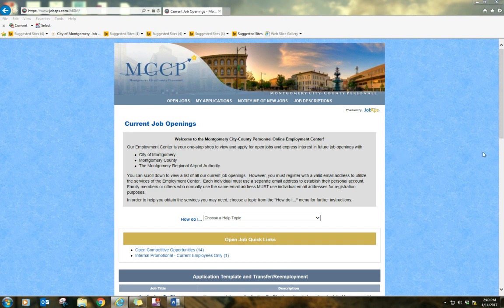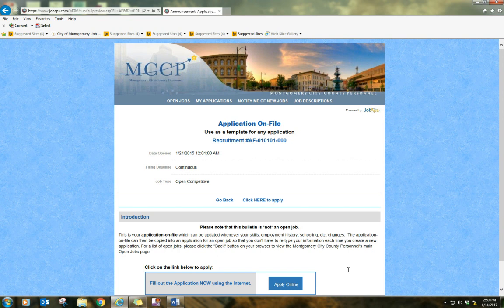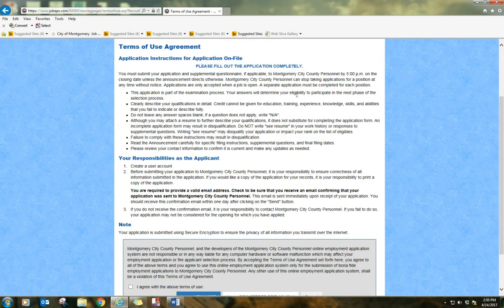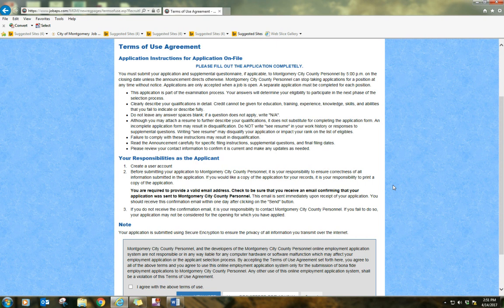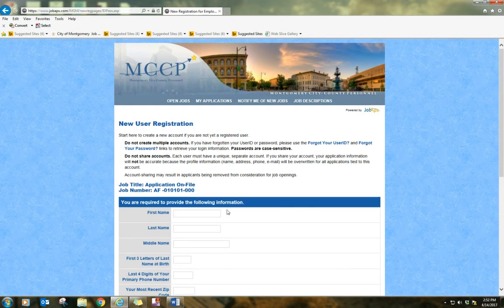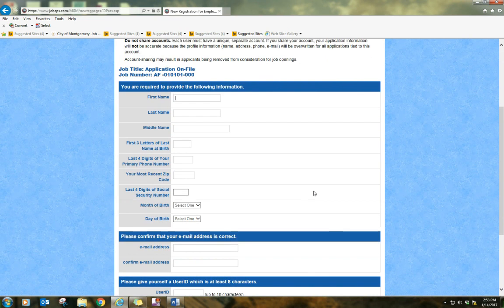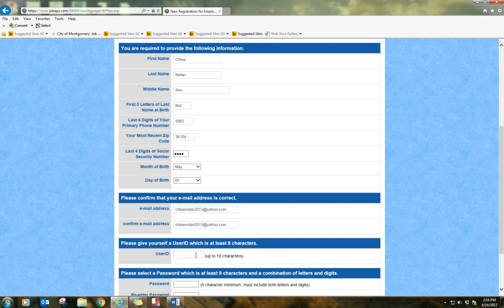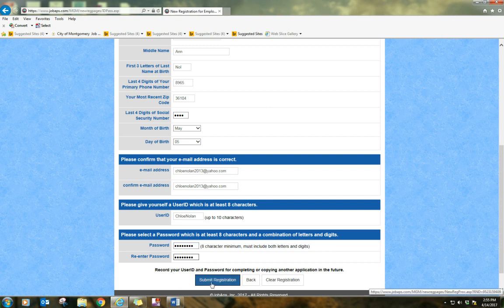Setting Up An Account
How to establish an account using our online application system.